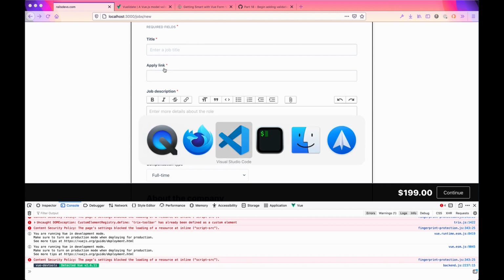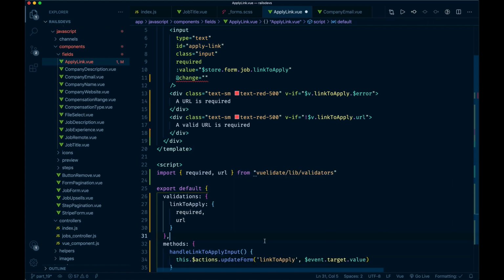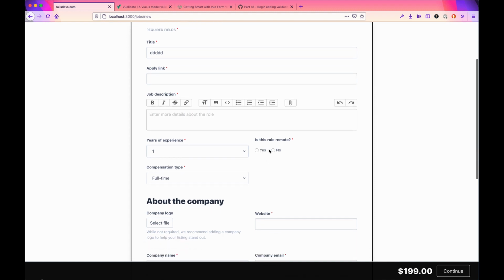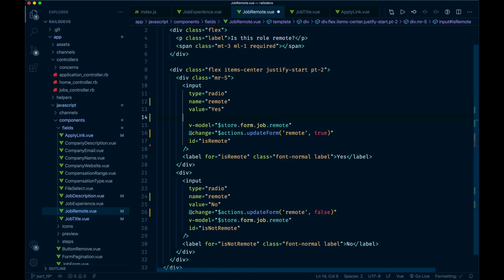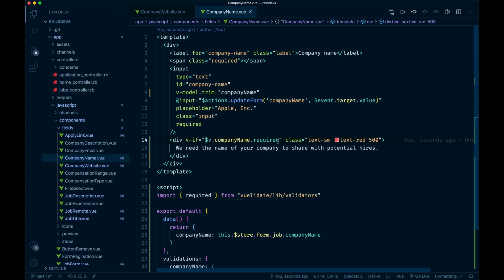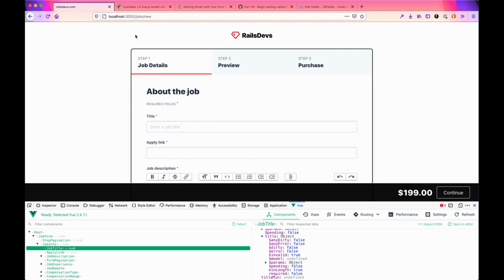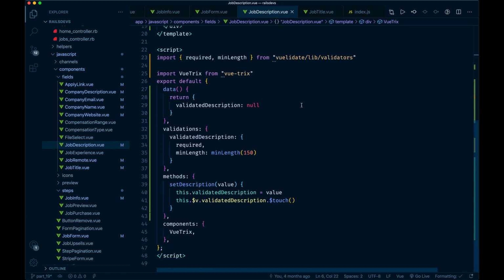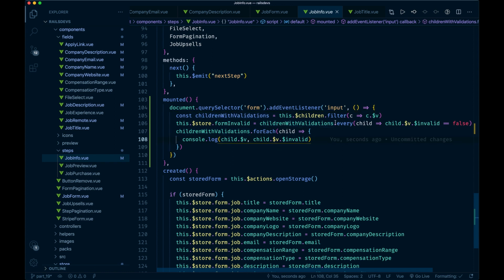Let's Build for Ruby and Rails Developers - Vue.js Validation Continued - Part 19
Continuing on from part 18 I progress with front-end validation using the Vuelidate library for Vue.js.

## Details of part 19

In part 19, I stumble a bit getting our Vue central store pattern to play nicely with Vuelidate. After a bit of hackery, I figured out an approach to validate the fields of the new job form I'm wanting to.

Below the form itself is the step-by-step form wizard pagination. You'll see a "Continue" button which I only want to enable if all fields are first valid. This makes the experience a bit less error-prone for the end-user so they don't forget important data required to post on railsdevs.com.

Luckily, with the bulk of the front-end validation out of the way we are very close to wrapping up the form itself minus a few issues with image uploads, state management and more. Ideally, I want to queue up some different states based on responses back from the Rails app behind the scenes. An example might include if a credit card is declined. I want to return this message to the user so they know what actually happened.

There is a lot still to do but I can see the light at the end of the tunnel. I'm super excited to progress so we can start working on more backend and admin-level controls.

Plans here include:

- A place to review job submissions and alter their status
- Email delivery for job posts, status updates, and digests for public-facing users who want to get updated rails or ruby jobs in their inbox.
- Start the community-side of the app including profiles, stats, and more per developer
- Integrate a SaaS-based search tool for finding developers that match an employer's needs. This needs more research/conceptualization but I discussed the initial idea more in part 1.

Be sure to check out the whole collection if you're new to this series!